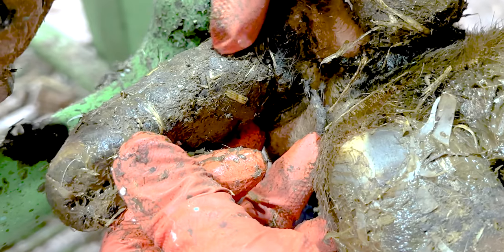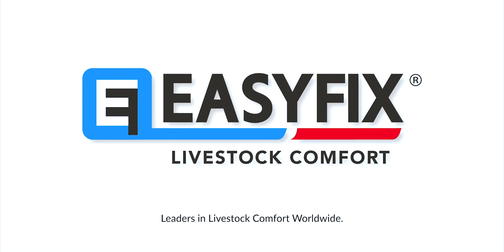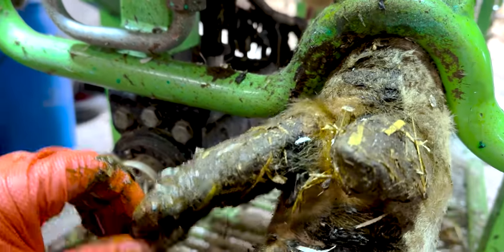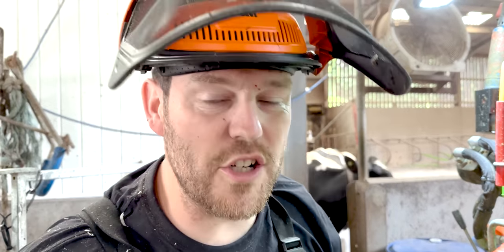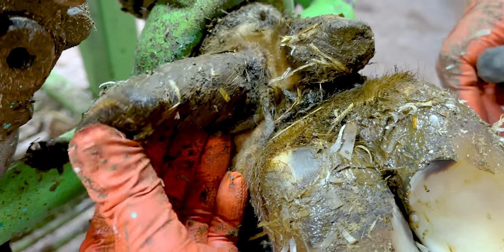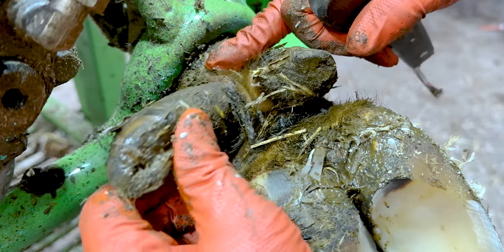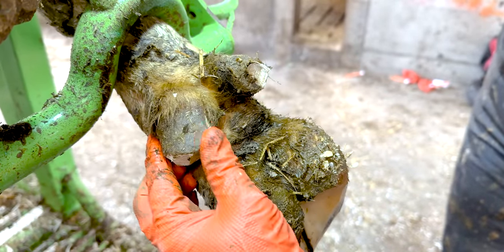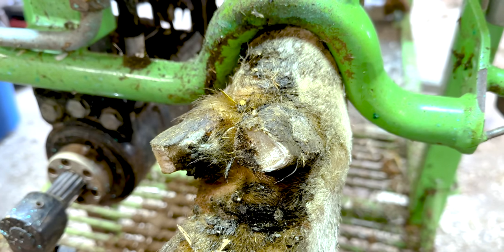trimming HUGE dew claws hanging from a cow's ankle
. EASYFIX